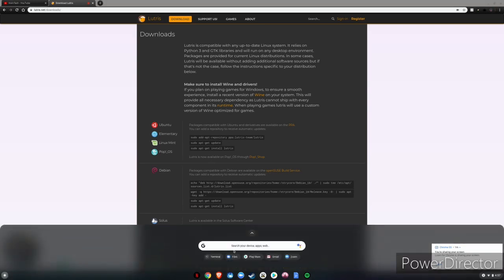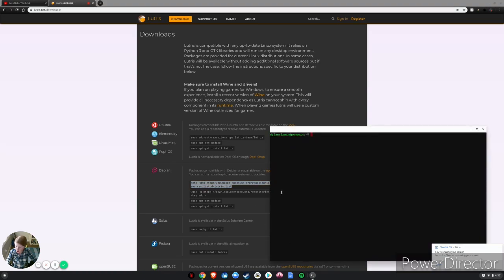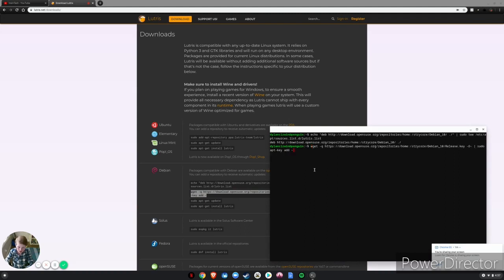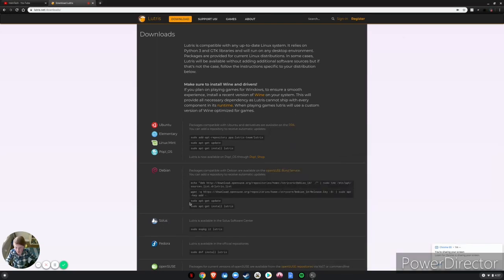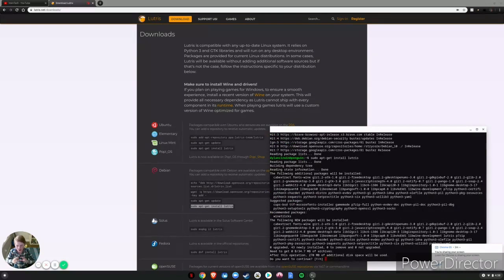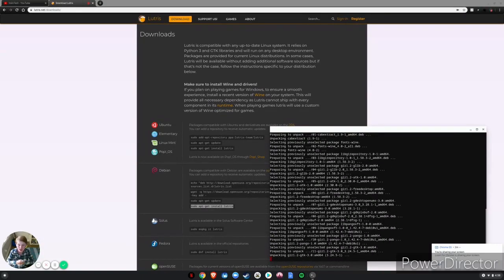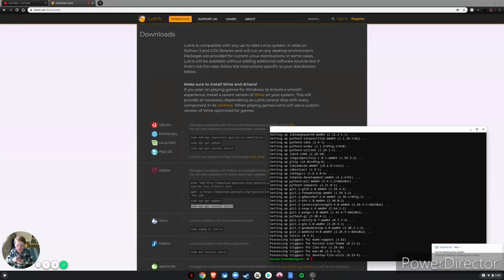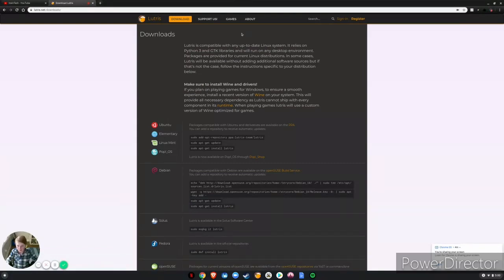How To Install Lutris On Chromebook (2020)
Hey guys this is a video showing how to install lutris on your chromebook so i hope you enjoy make sure to like and subscribe for a shoutout and turn on post notifications to never miss an upload.